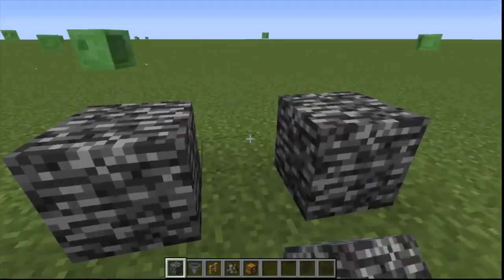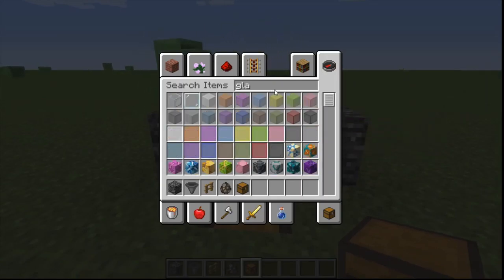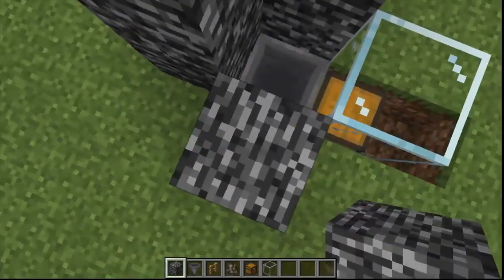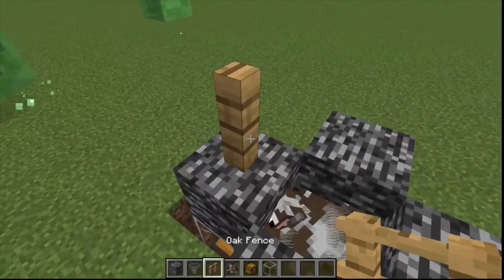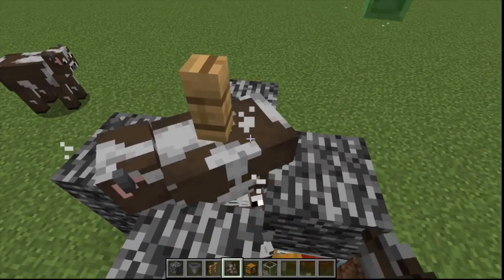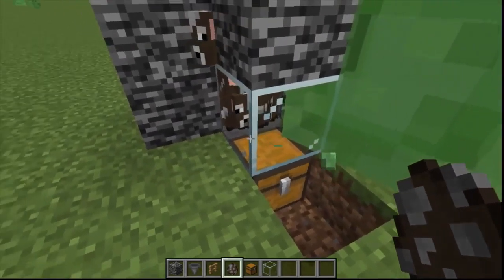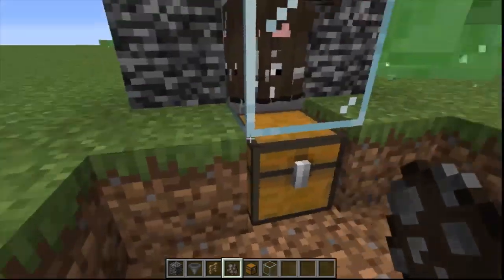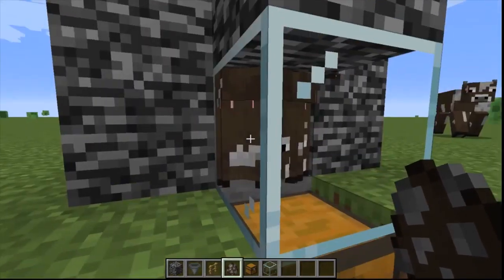how to make the prefect cow farm with CRAMING animal it there death.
if you wanna make a good cow farm then copy this and sub and like for more.